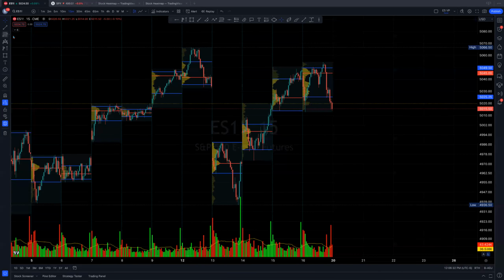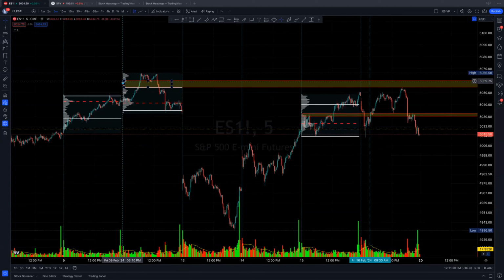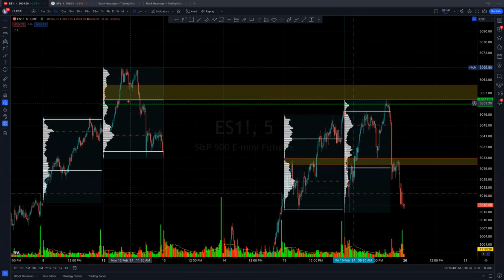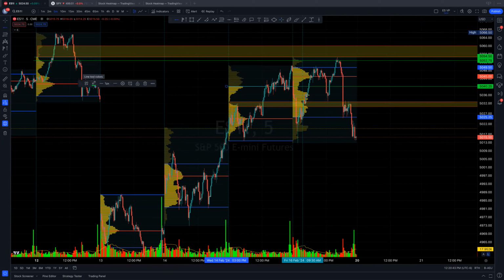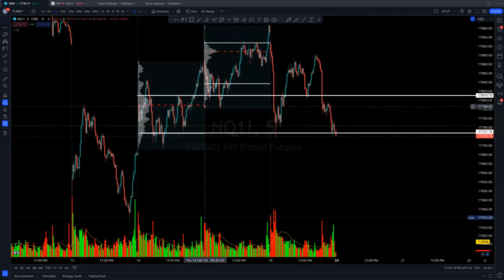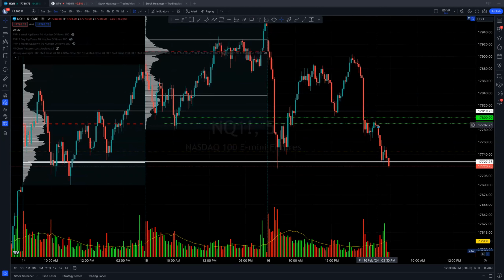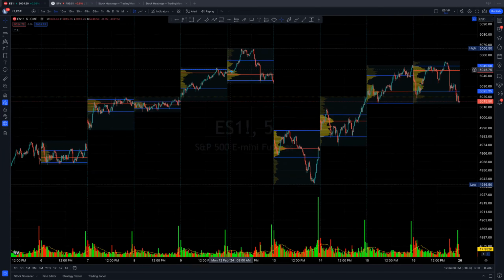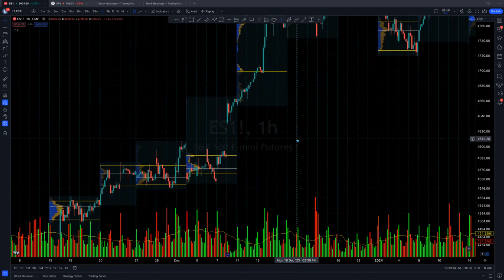Momentum Trading with Volume Profiles